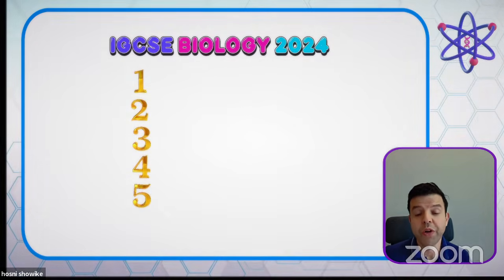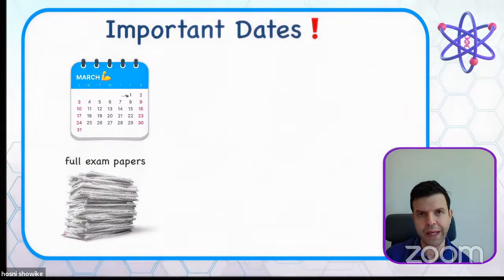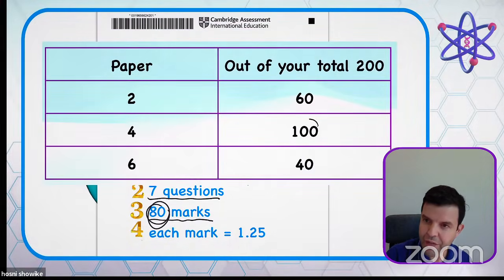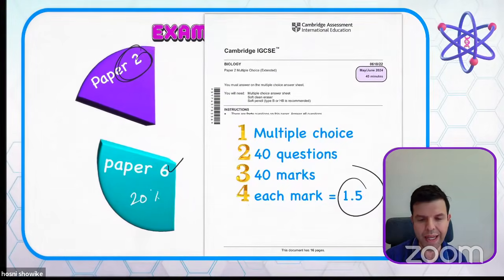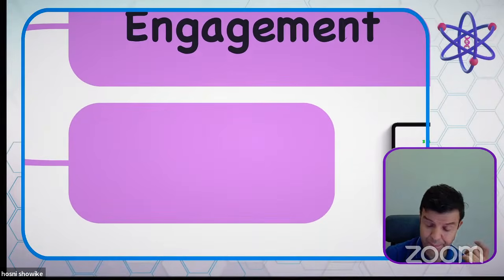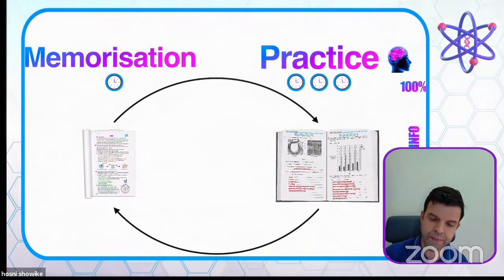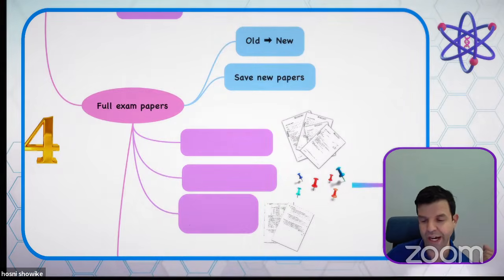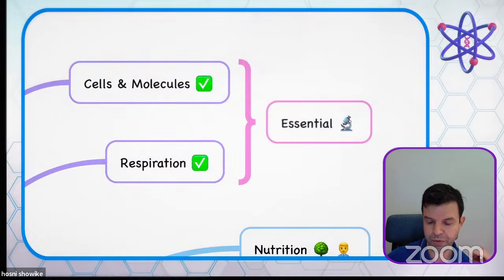How to Study IGCSE Biology for 2024 - 2026 exams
Join us live this Sunday for IGCSE Biology first class about Classification 🐮🦟🌳

1️⃣ Real-time interaction ✋ with your teacher
2️⃣ On-screen live quizzes 💯 help you stay focused
3️⃣ Cost-effectiveness ☺️ (6.5$ per class)
4️⃣ Receive immediate feedback 🎯
5️⃣ Sessions are recorded 📺 for your convenience
6️⃣ Graded weekly homework 📝
7️⃣ Ask your questions anytime on WhatsApp
8️⃣ Feel free to stay after class if you have many questions
9️⃣ Weekly quizzes and monthly tests 💯
🔟 Track your progress with weekly & monthly reports 📈

chem-bio.info/igcse-biology-free-orientation

The session will last approximately 45 minutes and will cover the following topics:
1️⃣ Biology study blocks
2️⃣ Overview of IGCSE Biology
3️⃣ Exam Papers
4️⃣ Study techniques
5️⃣ at the end, I'll answer your questions

Join us live on Zoom this Tuesday
3 PM GMT
6 PM 🇸🇦🇰🇼🇪🇬
7 PM 🇦🇪